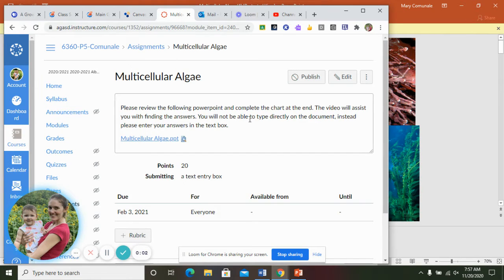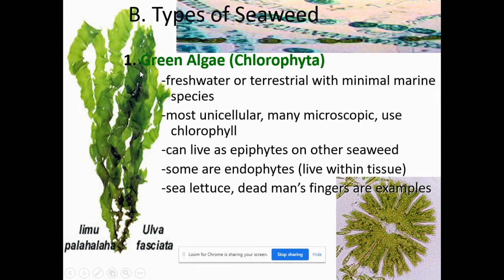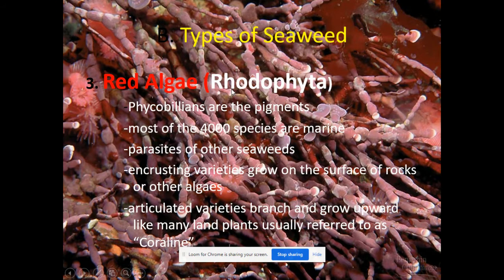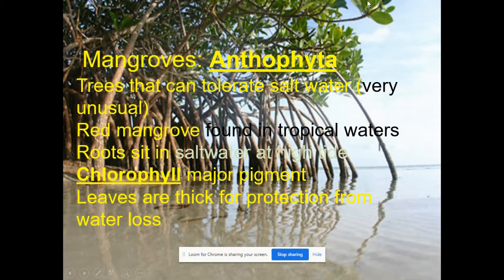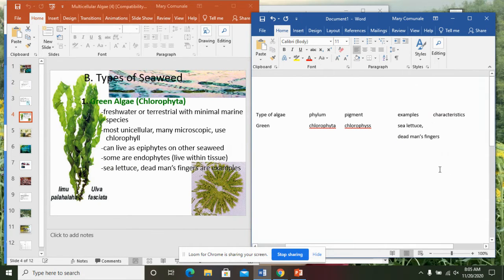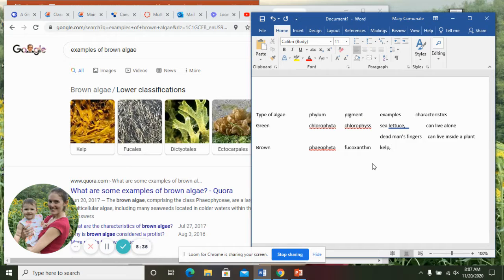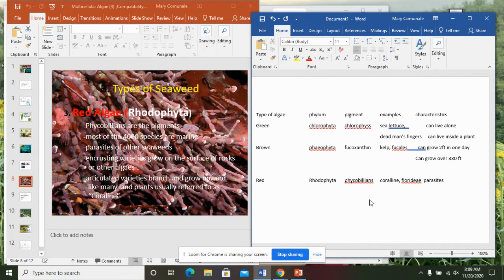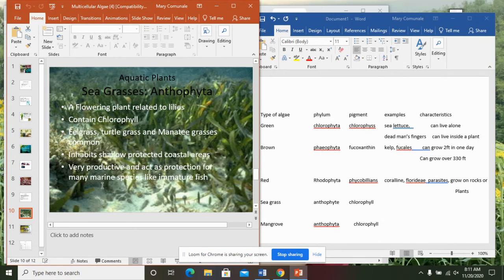Multicellular Algae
green algae, red algae, brown algae, sea grass, mangrove